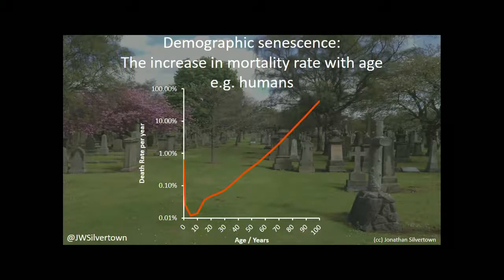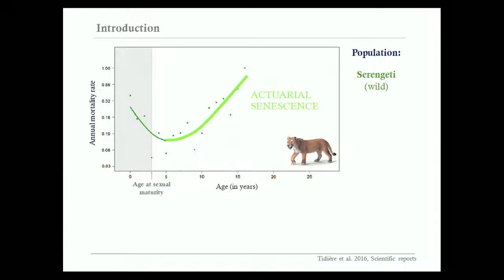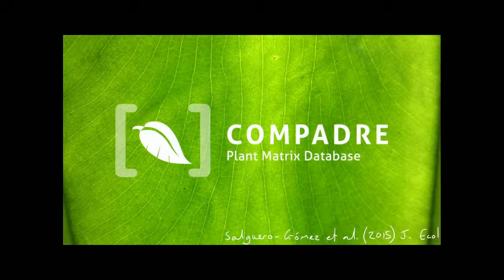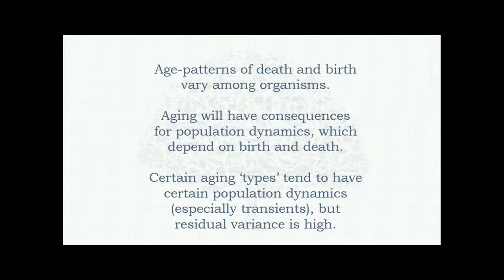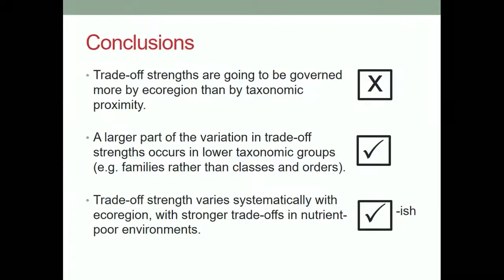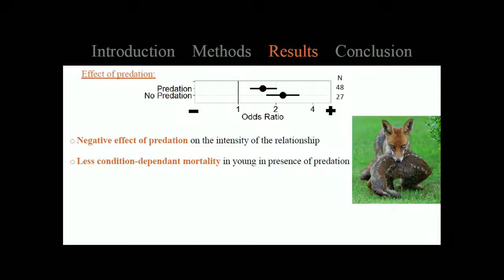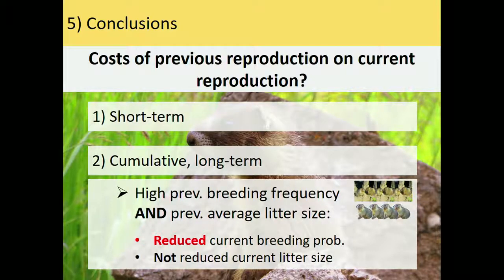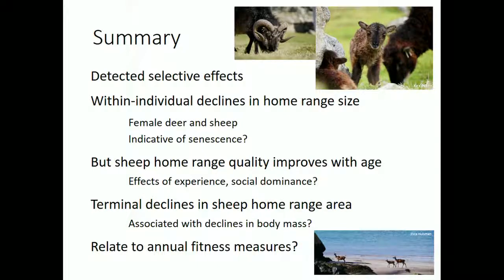S56 Evolutionary Ecology Demography and Life History Strategy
Session 56: Evolutionary Ecology: Demography and Life History Strategy

Location: Room 11C

Chair: Jesus Villellas

Date: Wednesday 14 December 2016, 1:00pm – 2:45pm